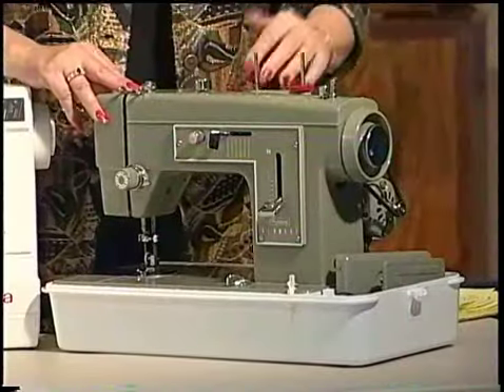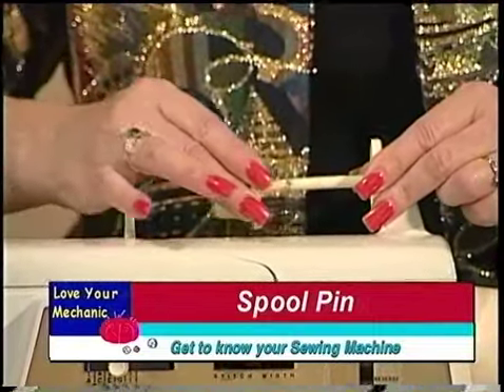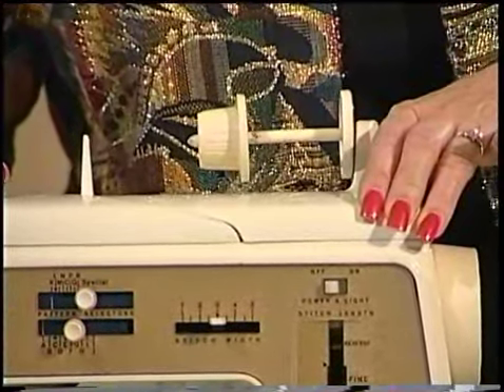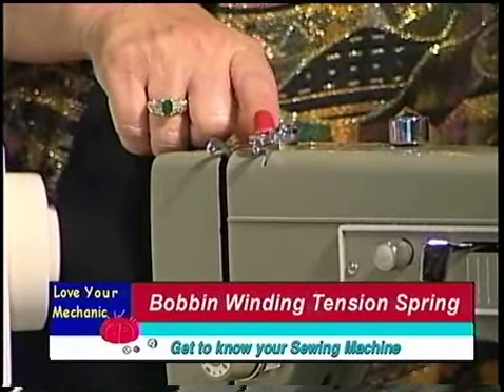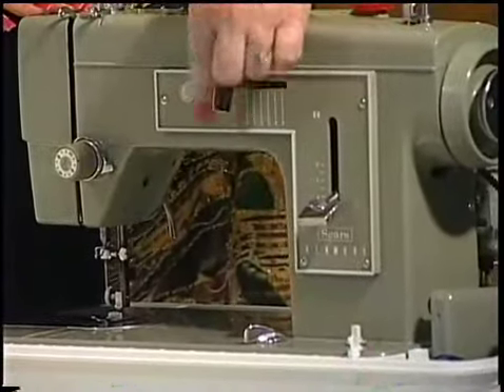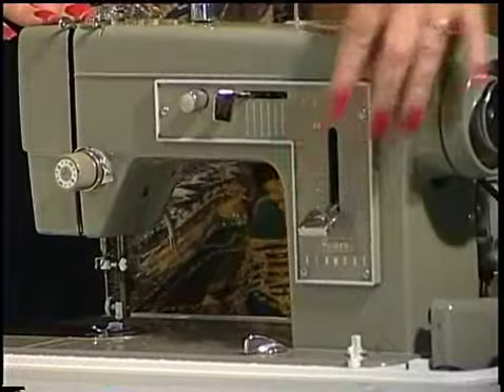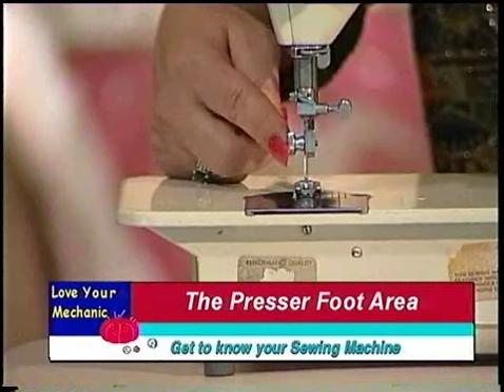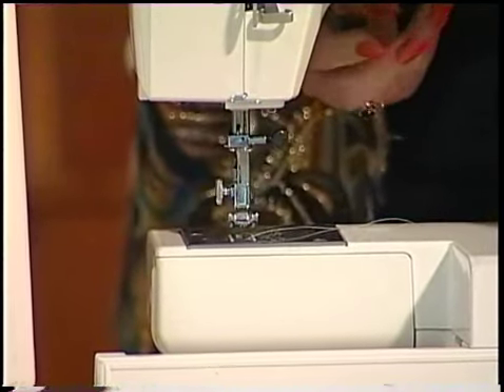How to use your basic Sewing Mahcine 2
What do you call that Thing next to the other thing?